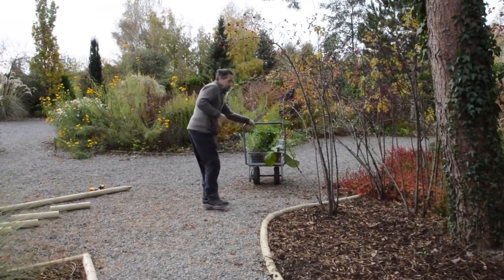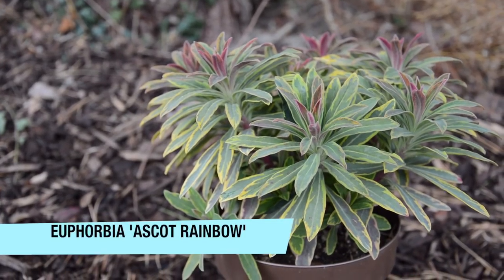Some plants for a dry sunny place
The plants mentioned in today’s video:
Euphorbia wulfenii
Euphorbia 'Ascot Rainbow'
Bergenia 'Ballawley'
Helleborus 'Winter Moonbeam'
Mexican Orange Blossom
Salvia 'Hot Lips'
Salvia 'Royal Bumble'
Convolvulus cneorum
Sedum 'Autumn Joy'
Osteospermum
Linaria purpurea

Visit John's garden at Ratoath Garden Centre in Co. Meath, Ireland.

Come and visit us, stroll around our gardens and be inspired.